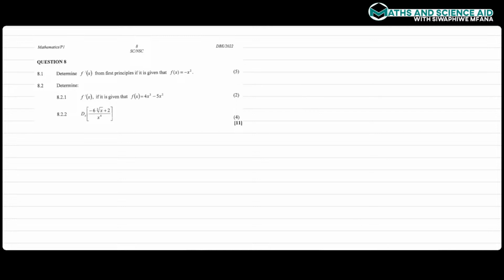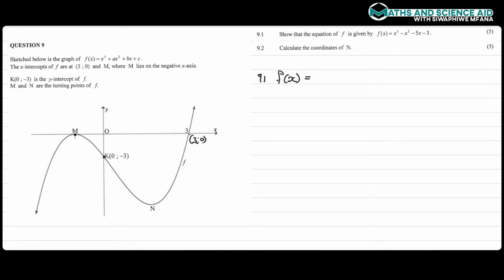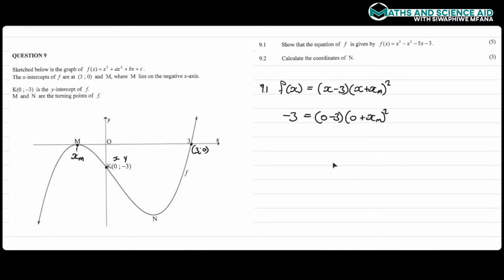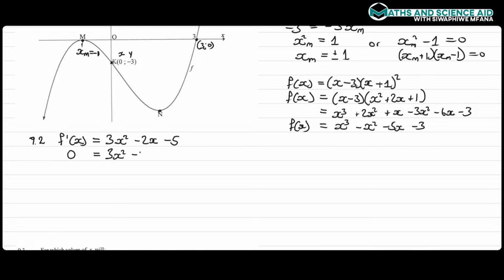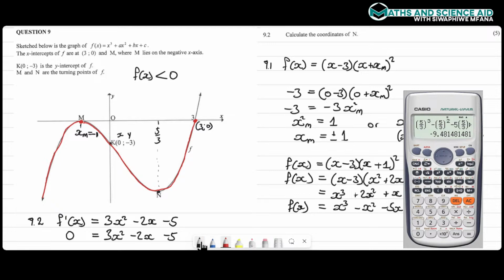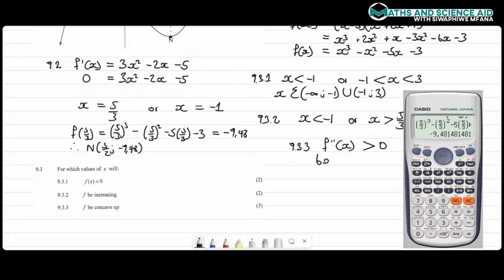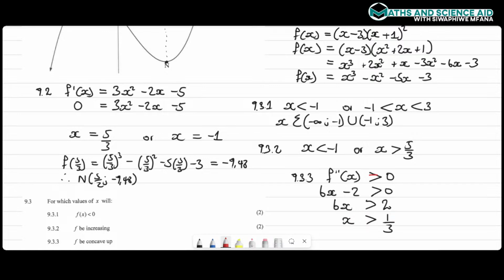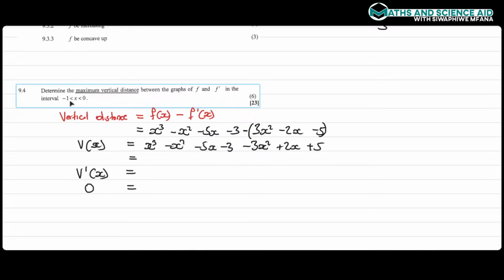CALCULUS, OPTIMIZATION EXAM QUESTIONS | Grade 12 Mathematics Paper 1 Revision LIVE SESSION 4